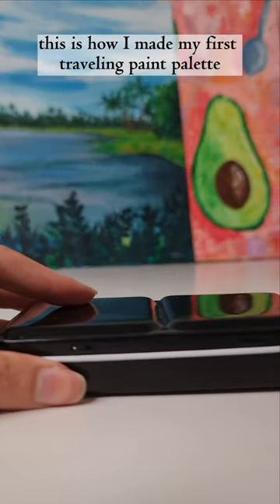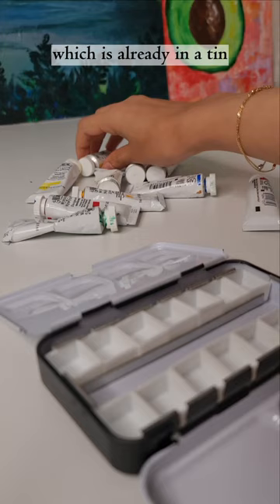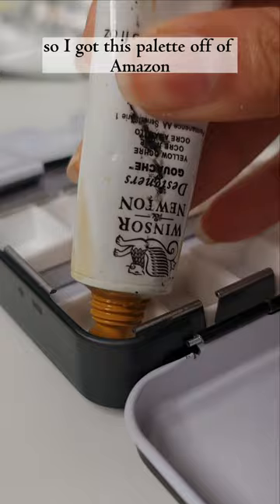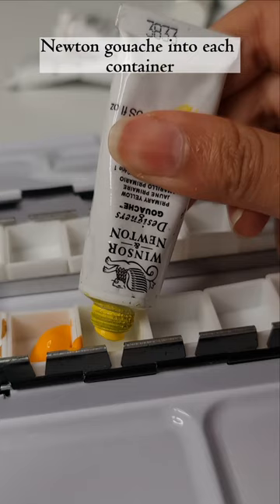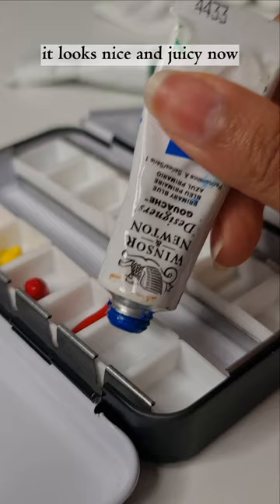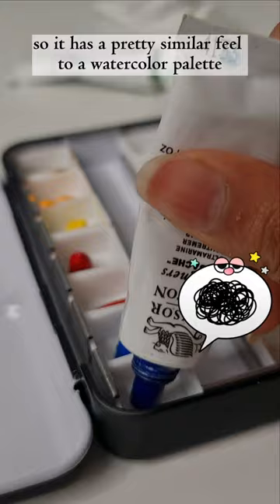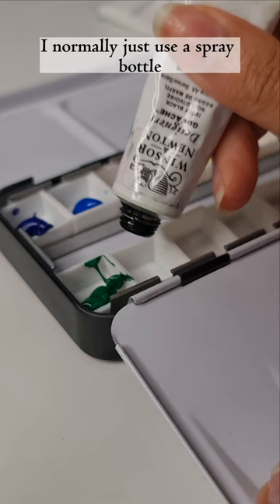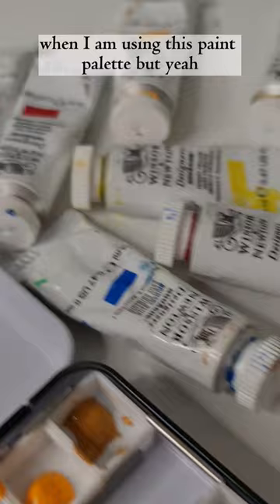How I made a travelling paint palette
WHO AM I:
I'm Noor, a designer, artist and lifelong learner. I make videos about all things creative, including urban sketching, digital art and painting.

GET IN TOUCH:
I’d love to hear from you. I will definitely try my utmost to respond!